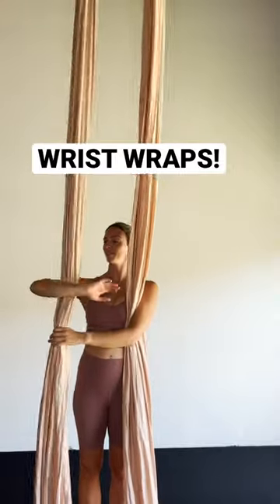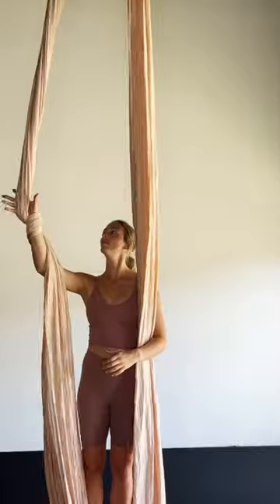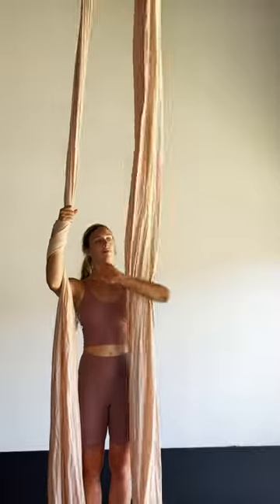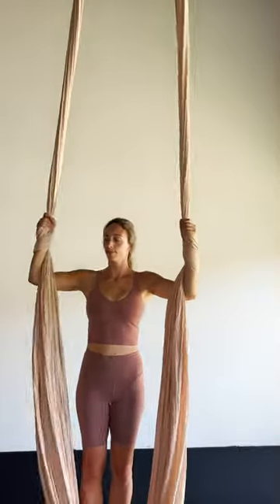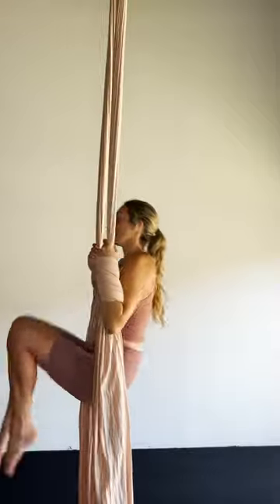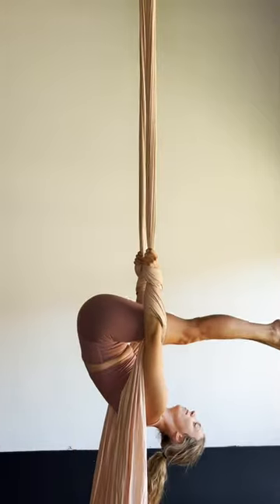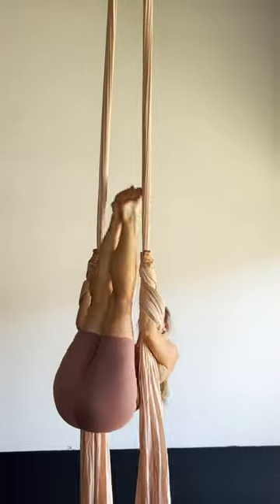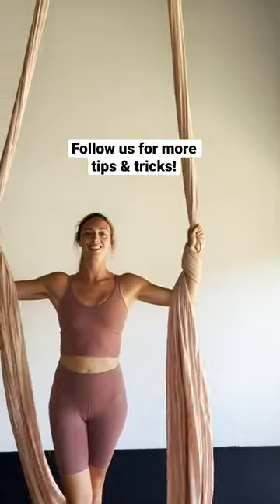Wrist Wrap Tutorial